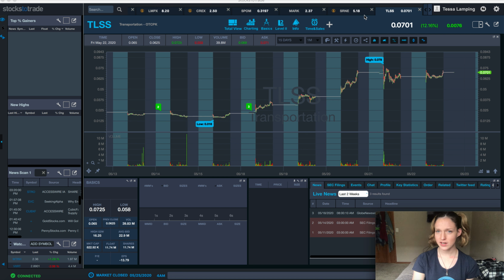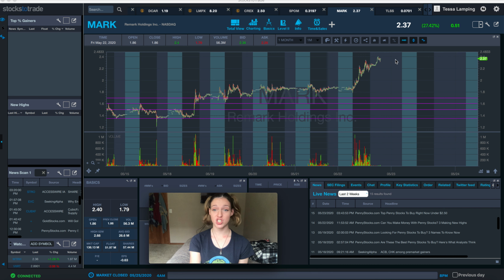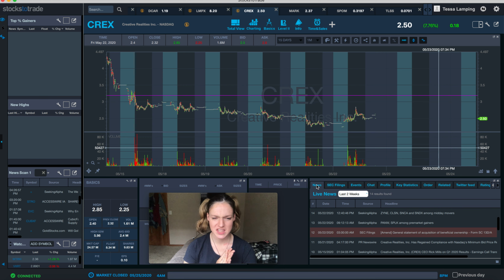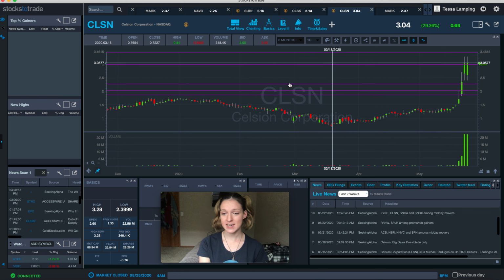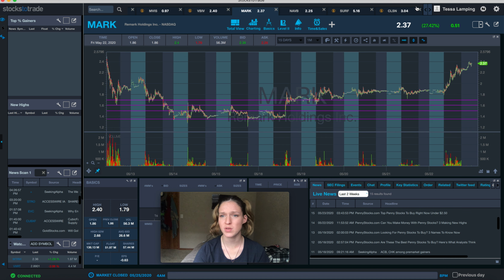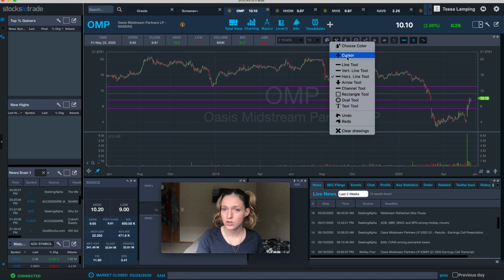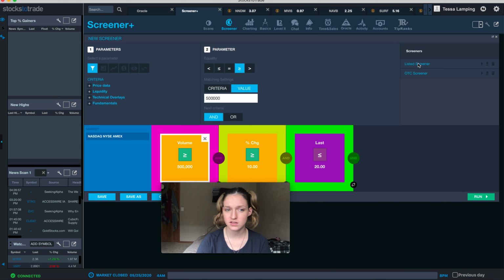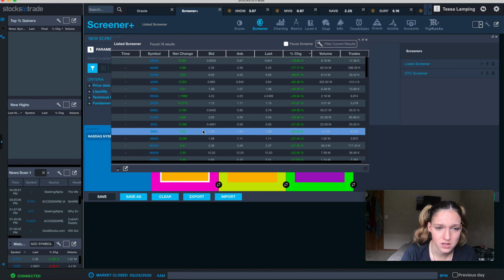How I Create My Weekend Watchlists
Today I am showing you how I make my watchlists over the weekend.
Make sure to click the link provided to gain access to the same video lessons from Tim Sykes that has taught me how to spot these perfect patterns and how to create my watchlist around them!